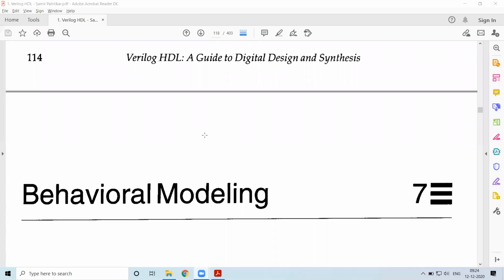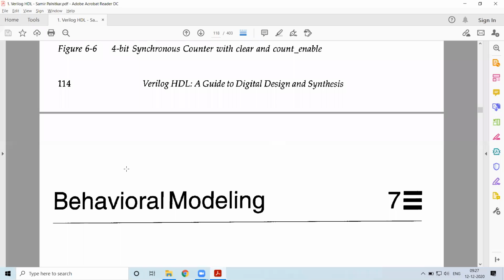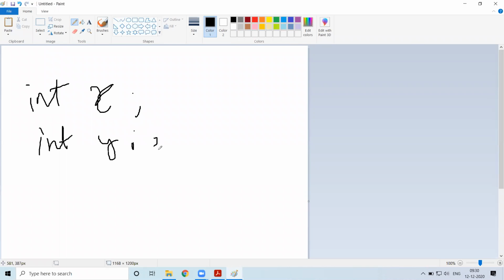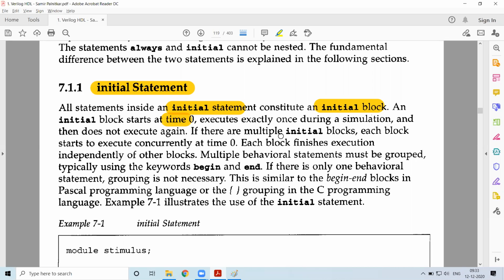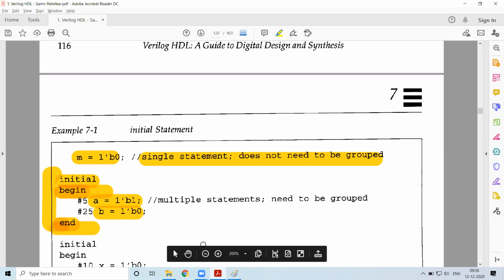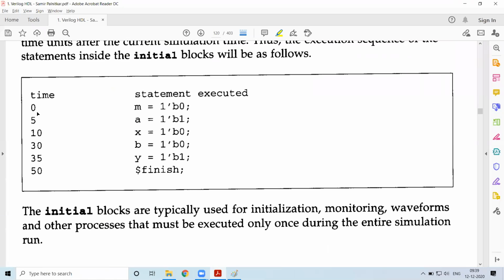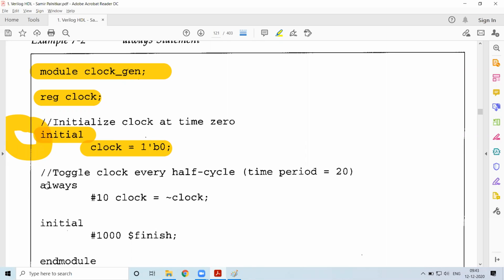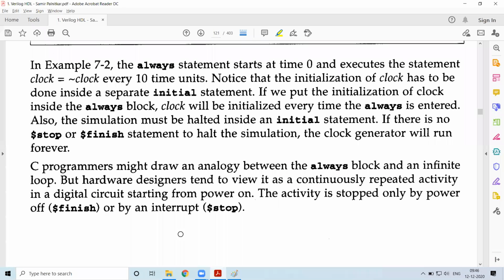37. Verilog HDL - always and initial statements, Procedural Statements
Always and initial statements
Procedural Statements